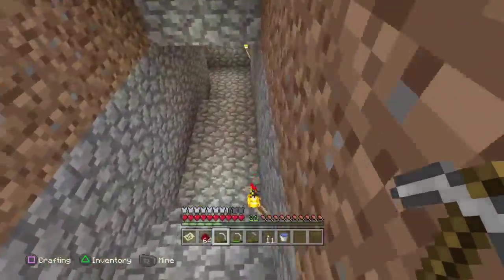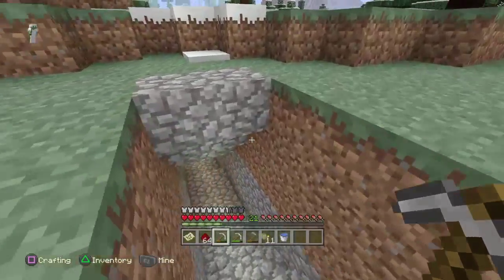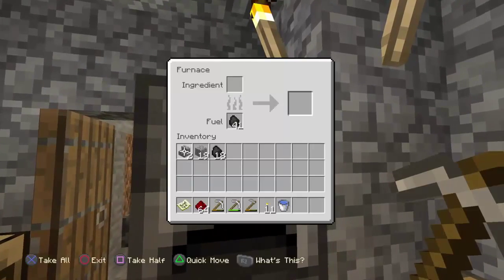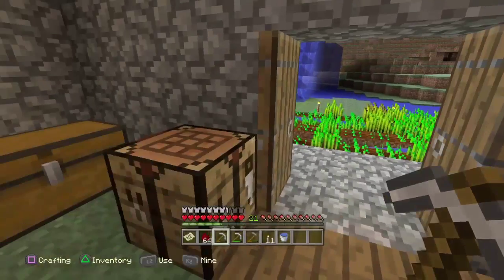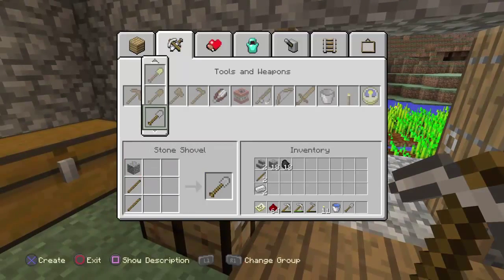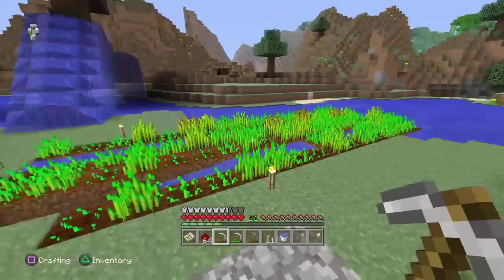Minecraft Ps4 Survival Part18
Hey guys Gabeanator2000 here, I hope you enjoyed this minecraft video and be sure to leave a comment down below on what you thought and dont forget to subscribe... and always peace!!

Add Me On Skype (Business ONLY)
Skype: Gabeanator2000

Gabeanator2000